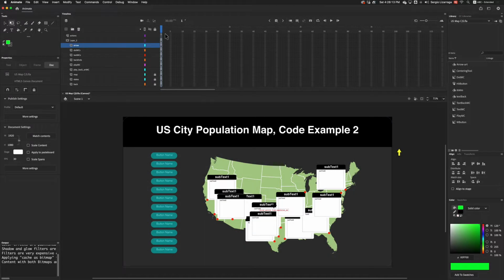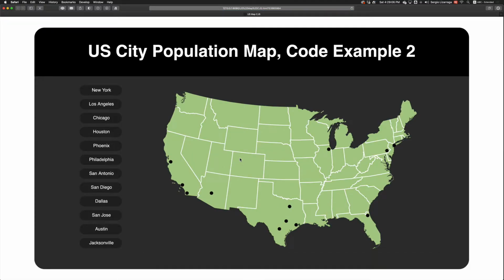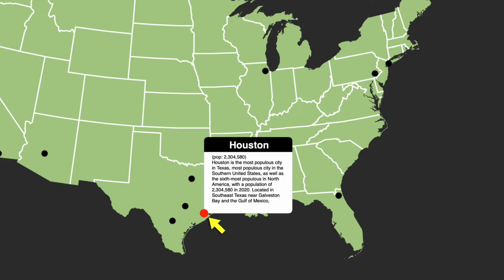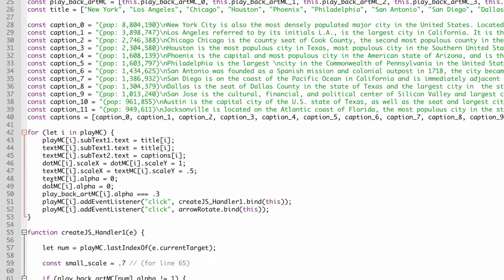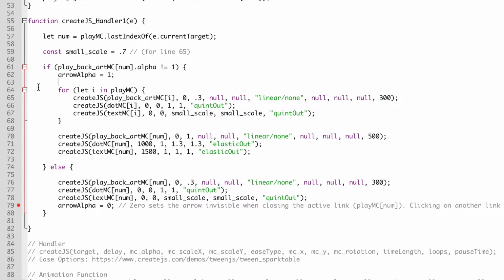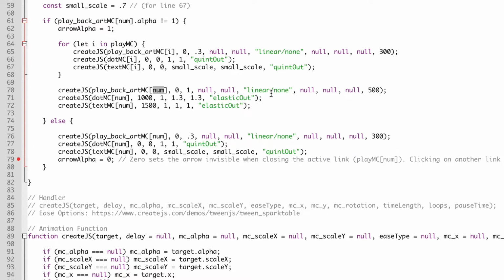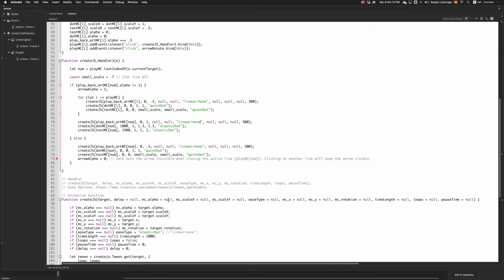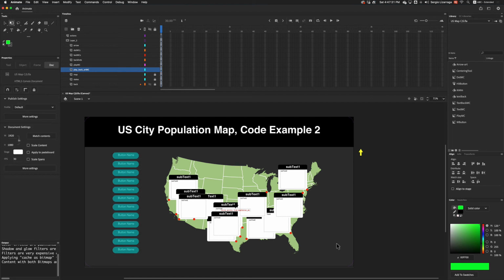Create JS kiosk, 1 of 3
Adobe Animate Kiosk:
JavaScript/CreateJS Interactive
Design Example